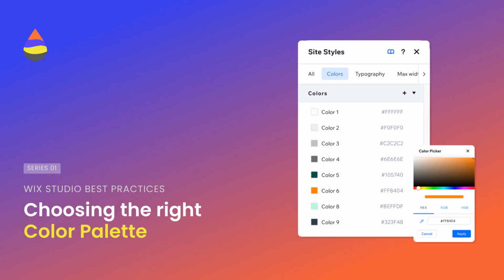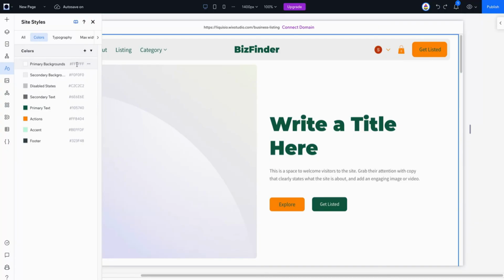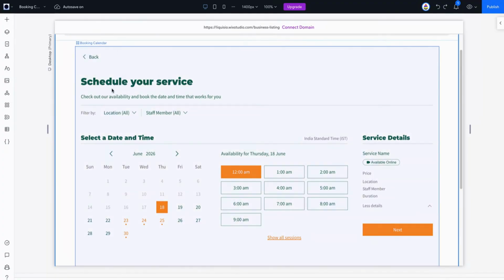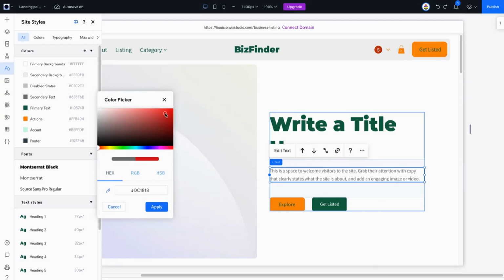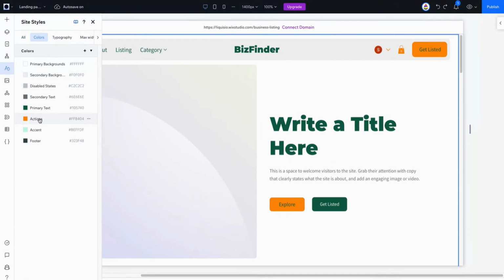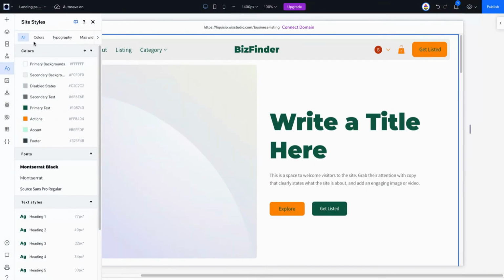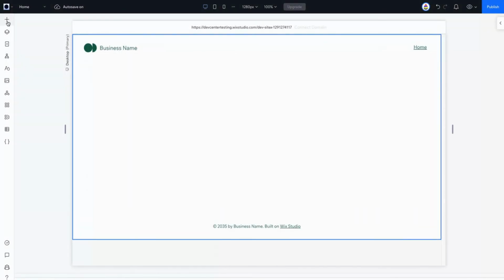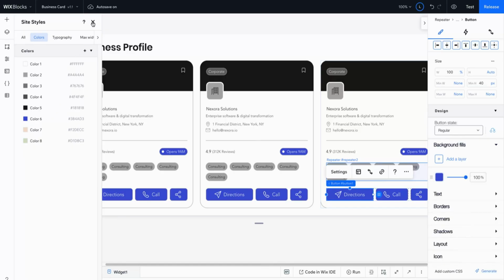Choosing the right color palette | Wix Studio Best Practices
If you’re building websites in Wix Studio, choosing the right color palette is about much more than picking beautiful colors.

In this video, you’ll learn how Wix’s Site Styles uses your color palette across the entire website and why placing colors in the correct slots is essential for building consistent, scalable websites.

You’ll learn about:

* How the first six Site Colors are used throughout Wix Studio
* How buttons, backgrounds, text, forms, galleries, and Bookings inherit Site Style colors
* The purpose of each Site Color and where it’s used
* Best practices for managing and maintaining your color palette
* How custom colors work and when they can be deleted
* How Wix Blocks Apps automatically adapt to your website’s Site Styles using theme colors

By the end of this video, you’ll understand how to structure your Site Colors so your website remains consistent, easy to update, and can switch to a completely new color palette with minimal effort.

00:00 Introduction
01:00 Setting site colors
01:33 Primary Backgrounds
01:46 Secondary Background
02:23 Disabled States
03:12 Secondary Text
04:10 Primary Text
05:02 Action Color
05:44 Accent Colors
06:07 Important tips
07:06 Usage of colors in Wix Blocks
09:08 Key Takeaways